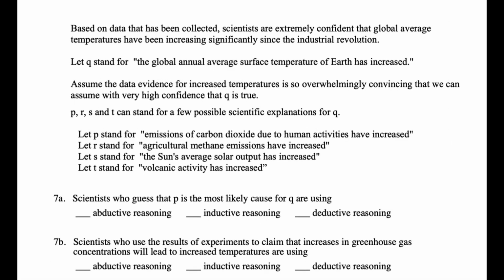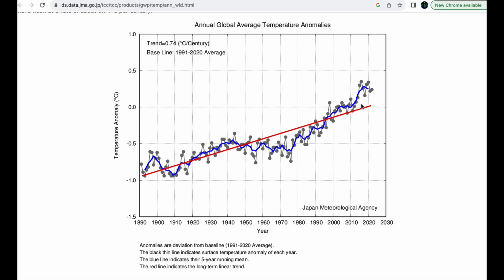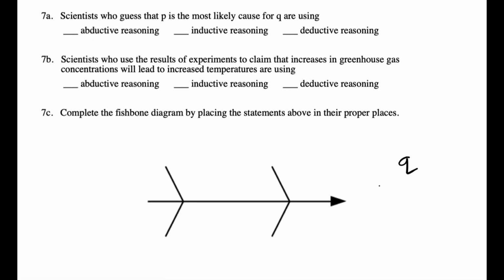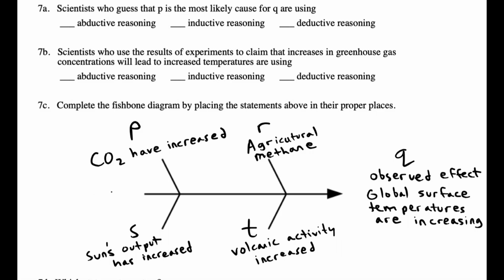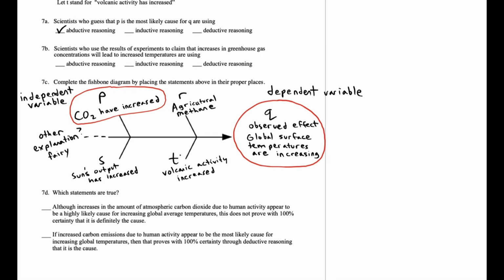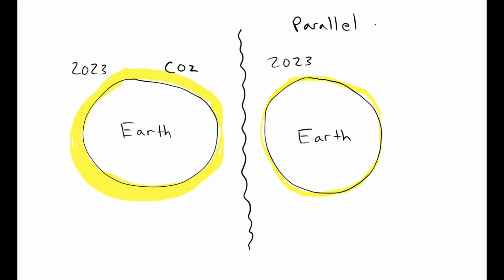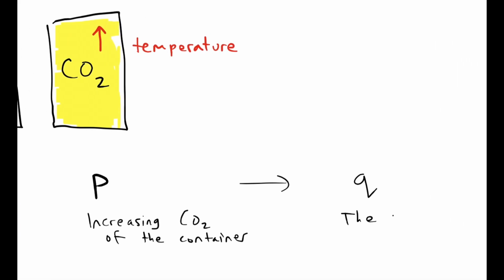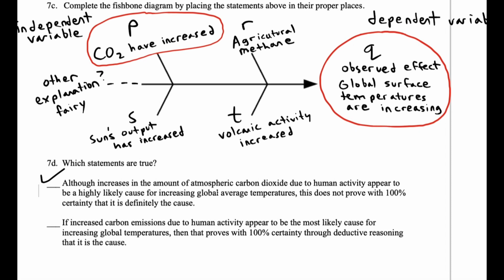Global Warming - Abductive and Inductive Reasoning and the Scientific Method